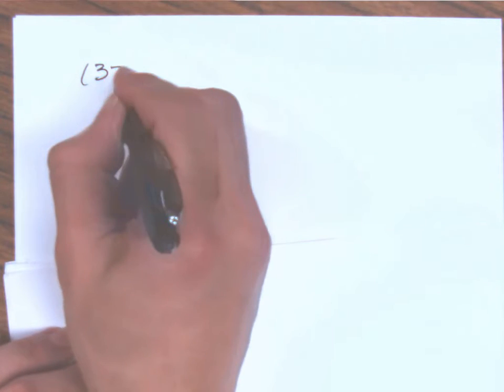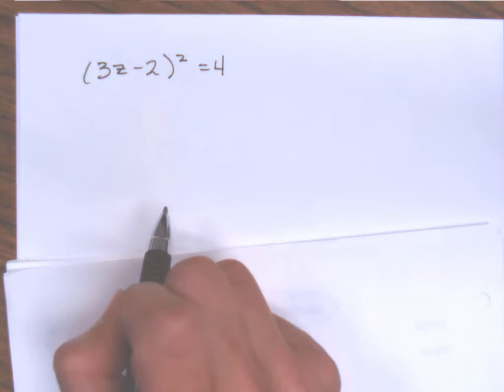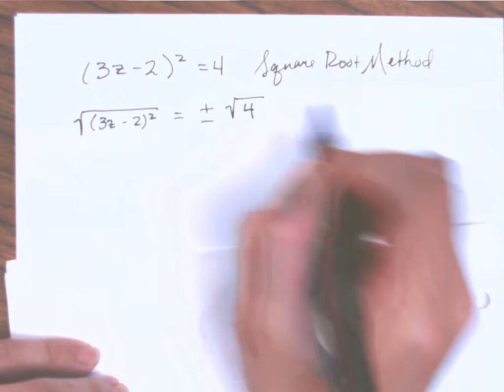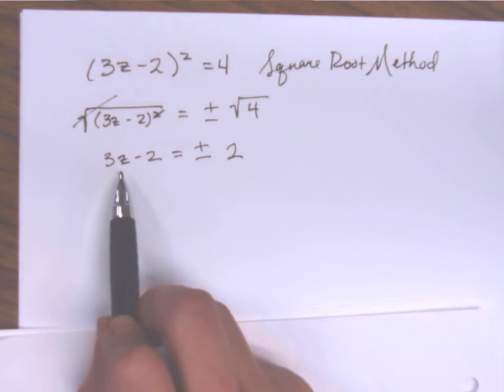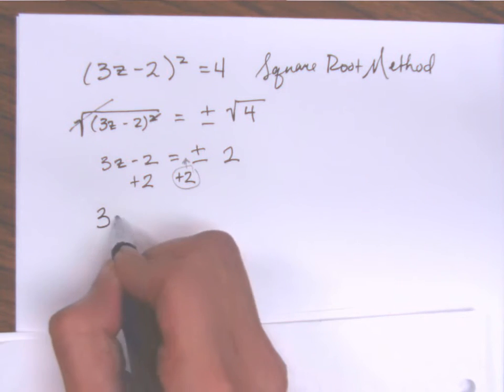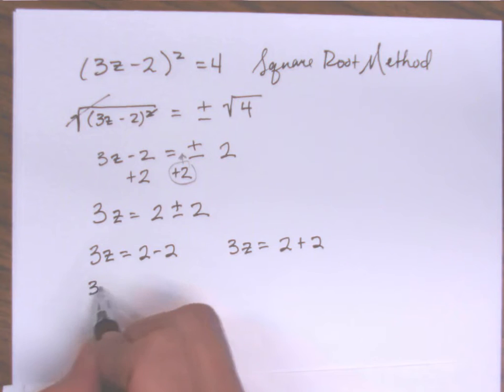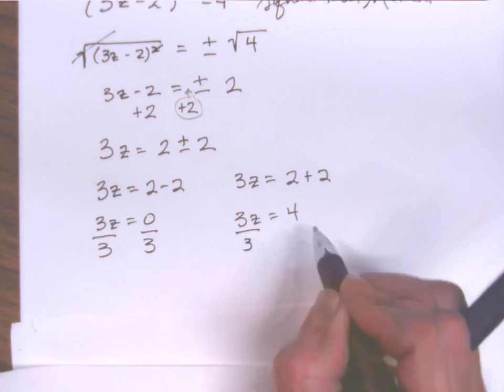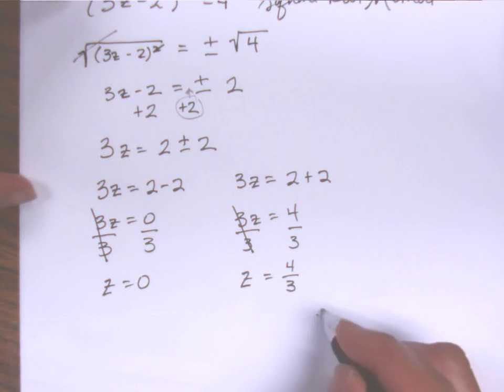Square Root Method #2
Solving an equation with the square root method